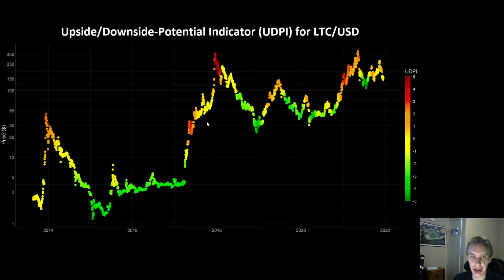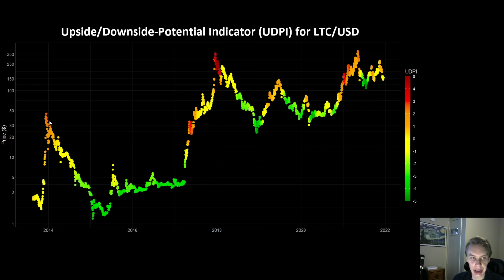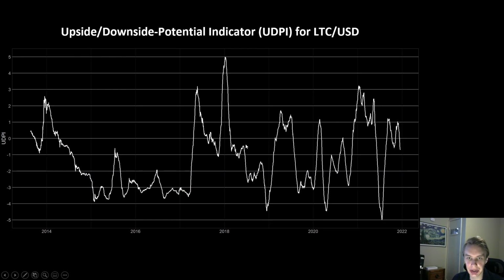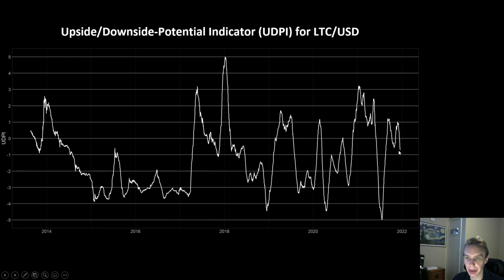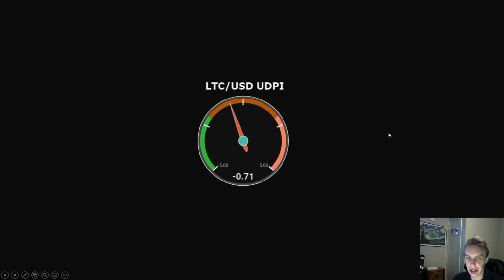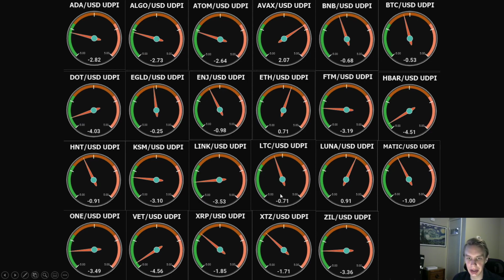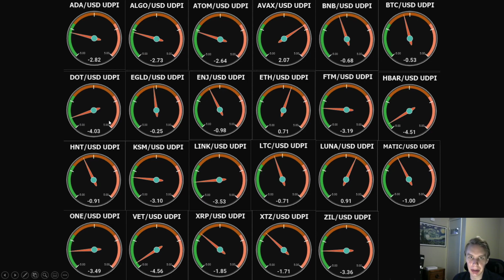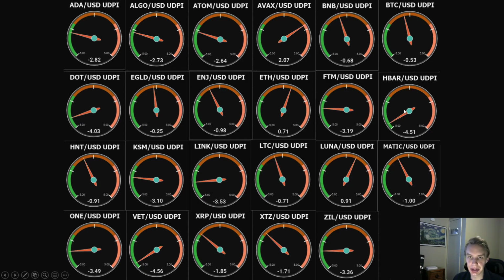New Risk Indicator for Litecoin (LTC)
A summary of the Upside/Downside-Potential Indicator (UDPI) for Litecoin (LTC).

The UDPI is a risk indicator we developed that helps identify when the risk/reward ratio for LTCis favorable or unfavorable.